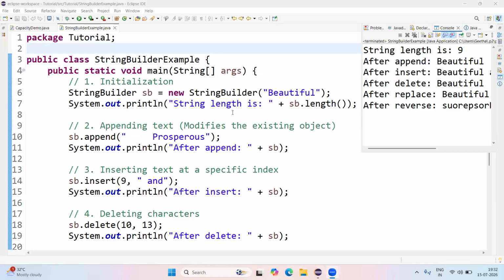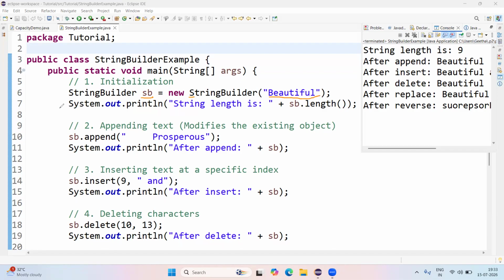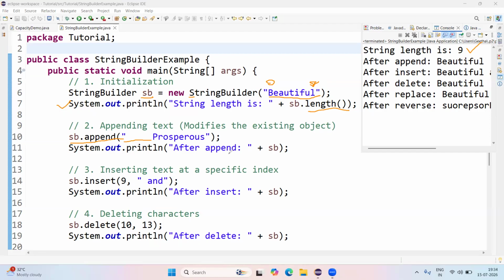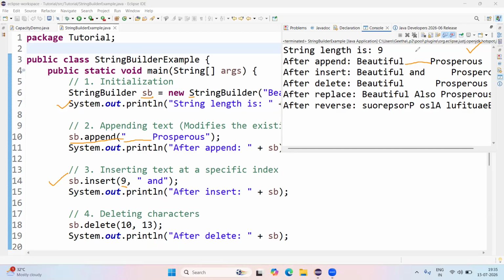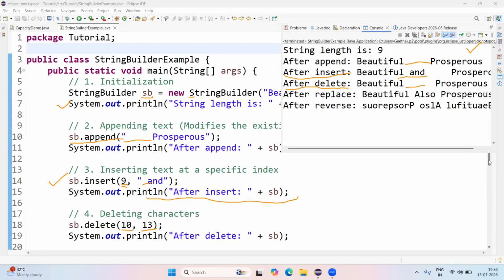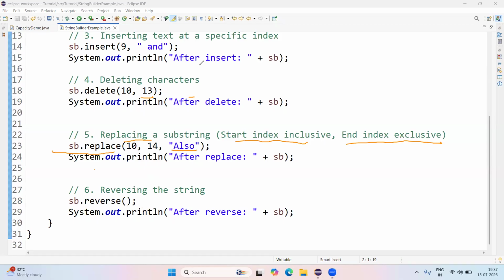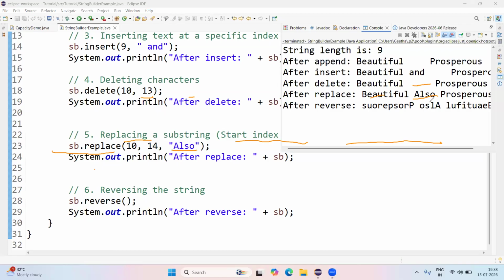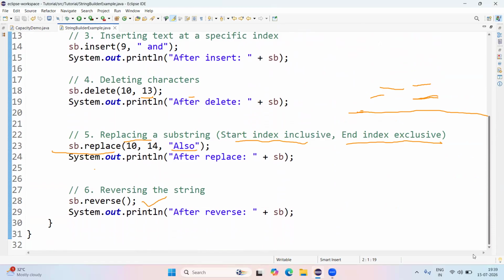Java StringBuilder Methods Explained | append(), insert(), delete(), replace(), reverse()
In this video, you'll learn how to use the StringBuilder class in Java to perform efficient string manipulation. Unlike the String class, StringBuilder is mutable, allowing modifications without creating new objects, which improves performance when working with strings frequently.
🔹 Topics Covered:
• Creating a StringBuilder object
• Finding string length using length()
• Adding text with append()
• Inserting text at a specific position using insert()
• Removing characters with delete()
• Replacing substrings using replace()
• Reversing a string with reverse()
• Understanding mutable strings in Java

Learn Java Programming Step by Step with Practical Examples.